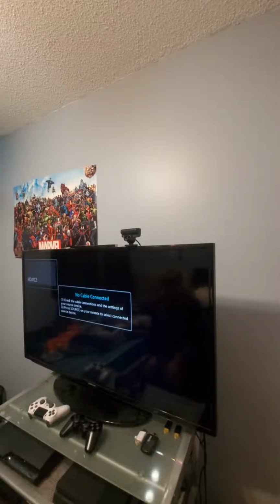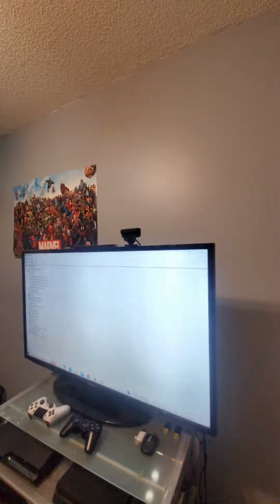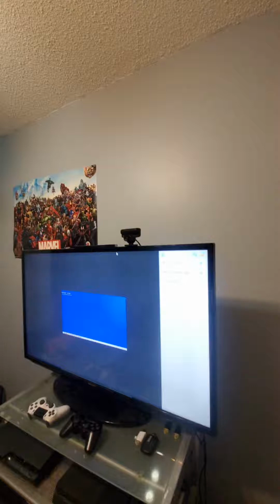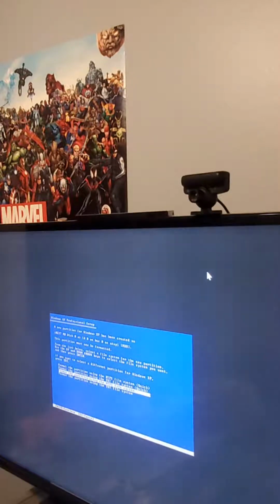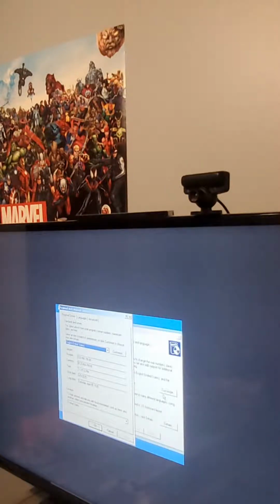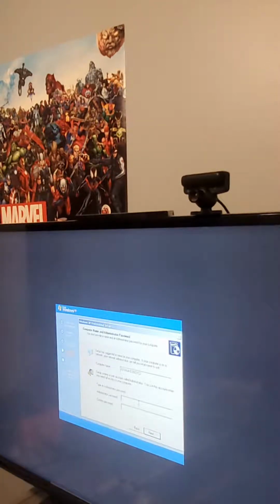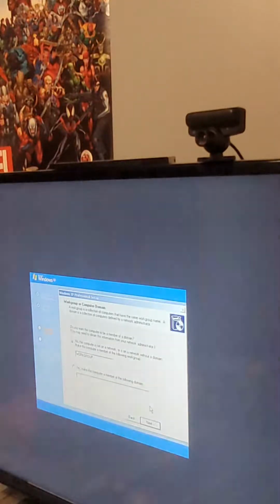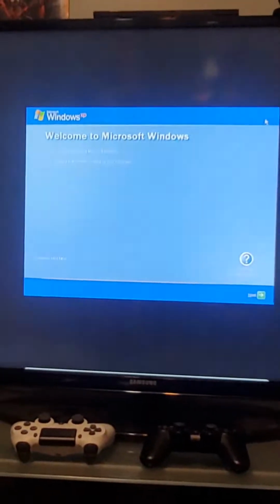windows xp in virtualbox live stream windows xp installation menu